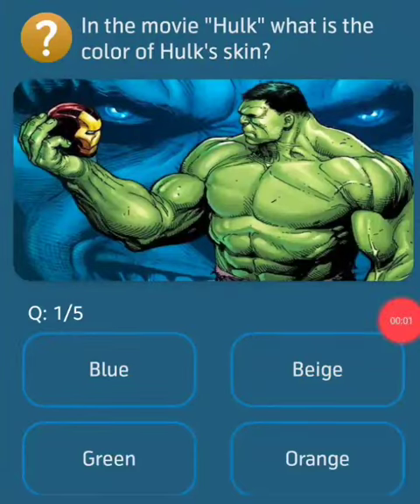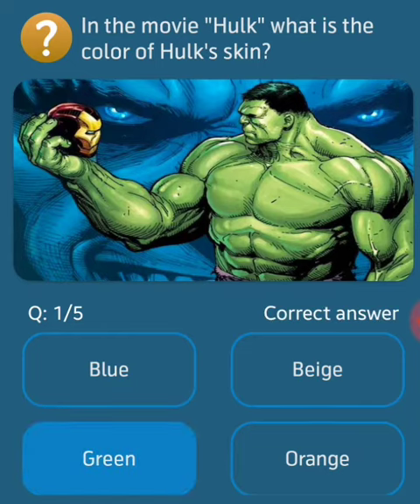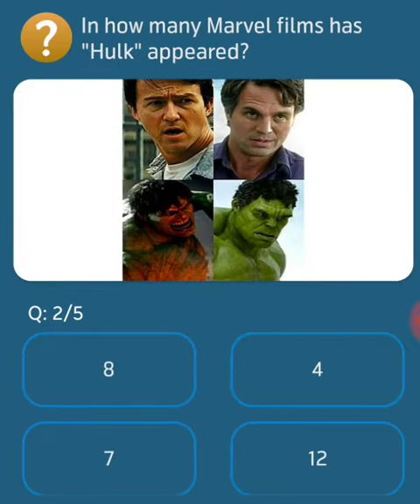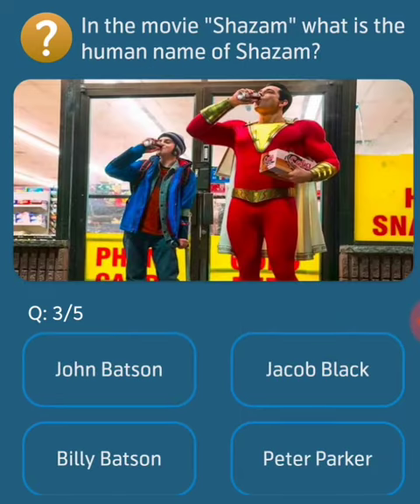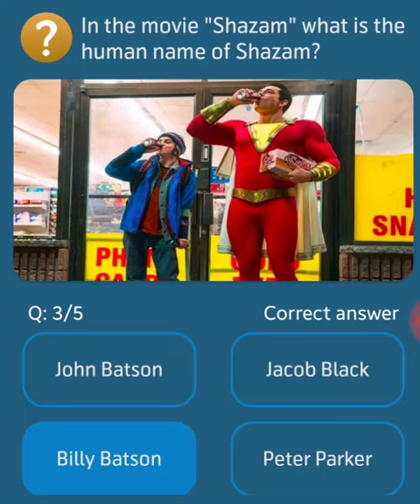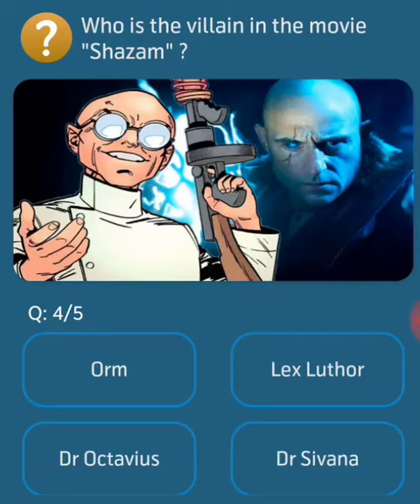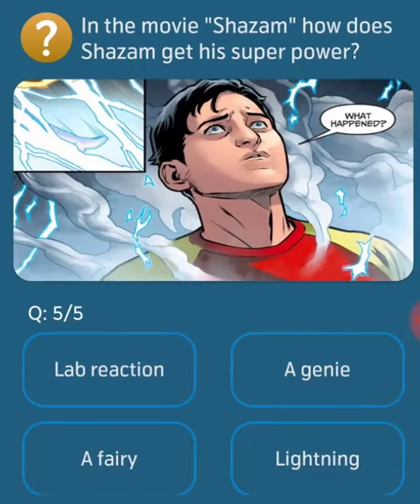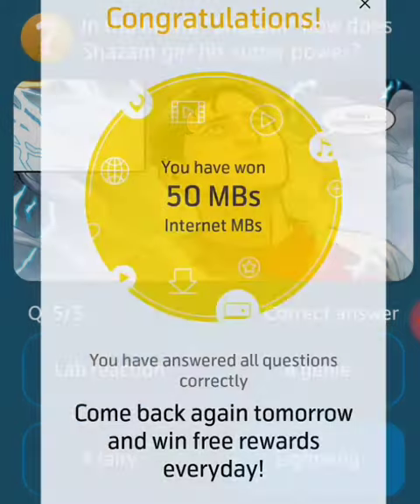In the movie"Hulk"what is colour of Hulk's skin